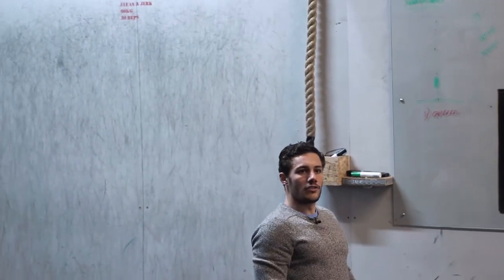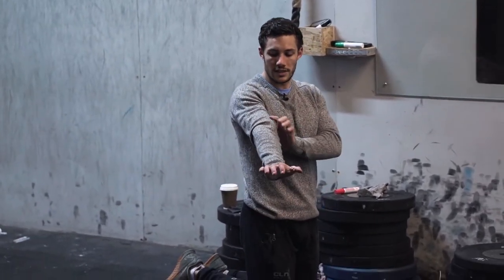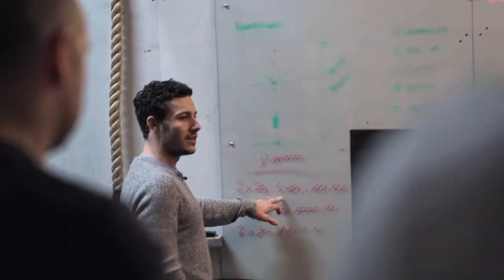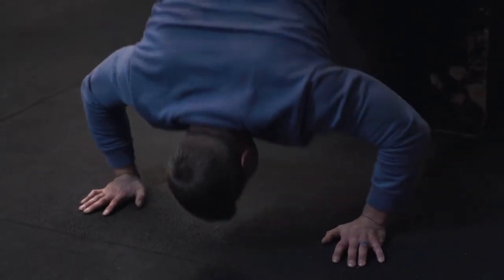Crossfit Rayleigh Jacked Gymnastics Seminar 2018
Some footage from our recent seminar at Crossfit Rayleigh. This is just taste of what goes down at our seminars and its the perfect place to receive one-on-one coaching and feedback.

If you'd prefer to fit gymnastics into your own schedule, check out these programs designed for all abilities.